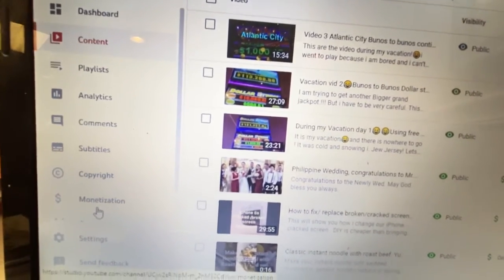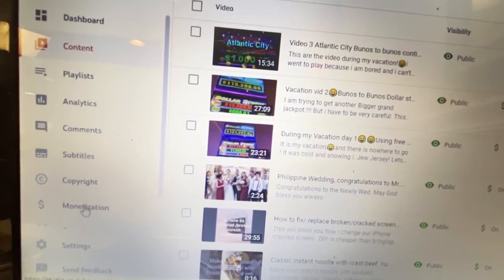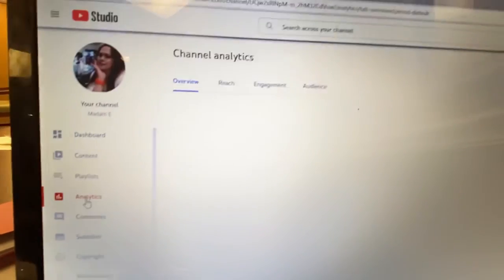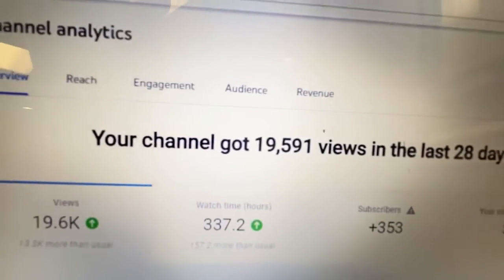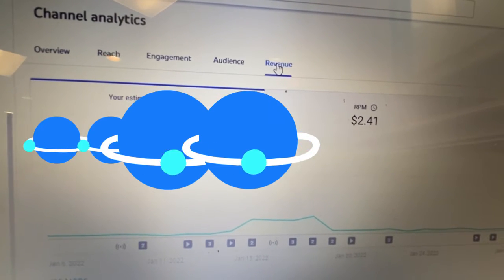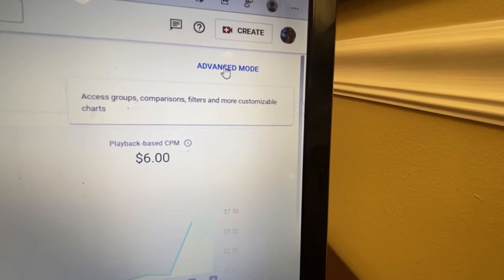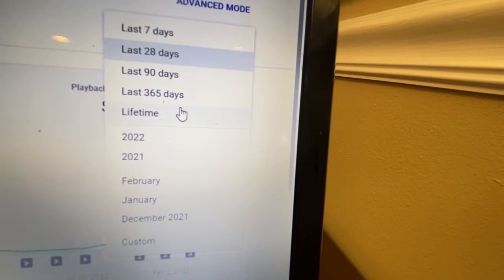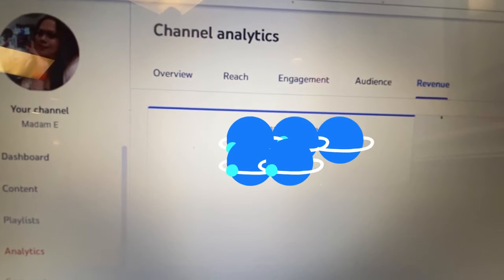HOW TO CHECK YOUR REVENUE ON YOUTUBE CHANNEL.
This tutorial is to check your monthly revenue and previous year revenue.  I am sharing this short video  to any new youtuber who are not familiar to their channel yet.